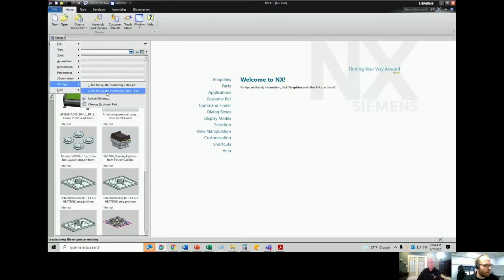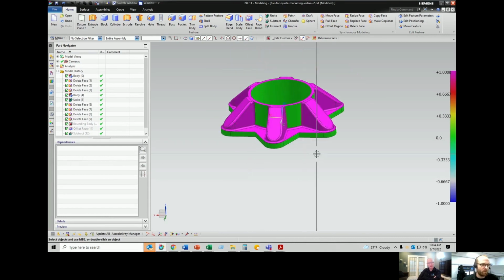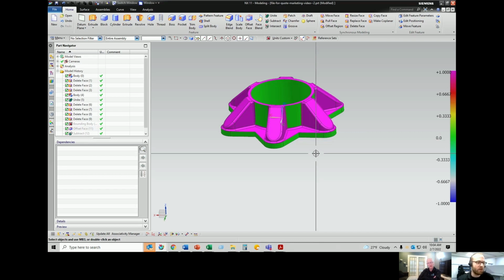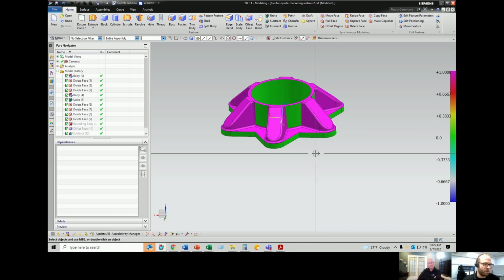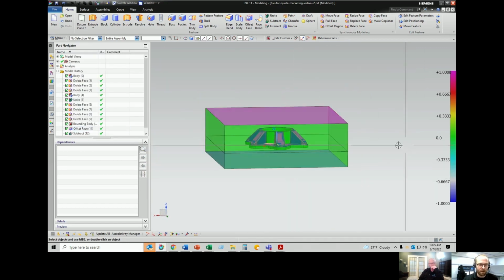AG Quoting Process & What We Need from Our Customers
In this short video Mick North (AG CEO) talks with Eric Kalvaitis (AG Estimator/Engineer) about the AG quoting process and what we like to receive from customers to assist in the most accurate quote we can provide.

Do you know who Anderson Global is? We have been making quality foundry tooling since 1937. We are proud of our history in the industry. But do you know who we are today? We are an engineering-driven, leading tooling manufacturer providing tooling design, engineering, and production services for the North American Foundry Industry.

Anderson Global began as Anderson Pattern over 75 years ago, developing complex tooling for high volume castings for foundries and manufacturers. Today, we are an engineering-driven, leading supplier of Foundry Tooling for the North American Foundry Industry providing tooling design, engineering, and production services. We combine an extraordinary continuity of tooling experience with cutting-edge technology, automation, and innovation with a global approach to business.

We are a leader in tooling solutions serving numerous markets, including automotive, trucking, heavy equipment, racing, military, agricultural, marine, appliance, hardware/plumbing, aerospace and beverage equipment. With experience developing tooling solutions for diverse markets, we offer tooling expertise in many foundry applications, including precision sand, permanent molds, DISA/SINTO patterns, green sand, die casting, forging dies and more. Large tooling quantities, short lead times, complex geometry, high engineering content and the resources to provide simultaneous development, is why world-class foundries and global manufacturers choose Anderson Global.

Journeymen Patternmakers| CNC machining| Design Engineers |Program Managers Reverse Engineering | Laser Scanning |Process Simulation Bench & Assembly |Core Blowing Simulation Design for Manufacture| Mold Design | ITAR Compliant Preliminary Component Machining | 3D Printing | Holding Fixtures Checking Fixtures | End of Arm Tooling | Robotic Applications Tool Maintenance | Trim Dies | Other Secondary Tooling